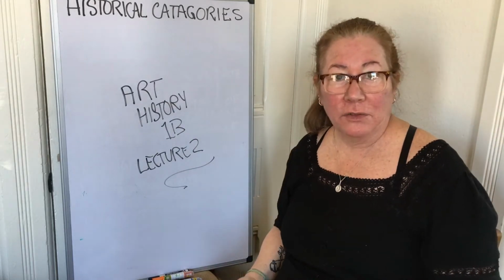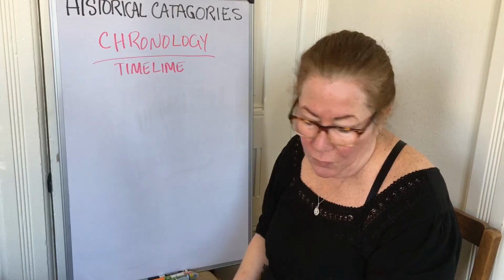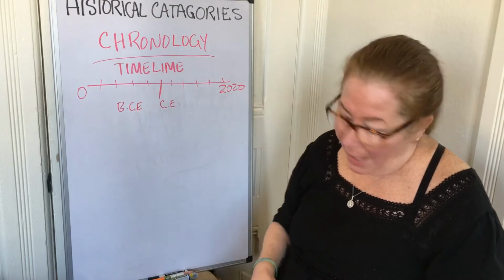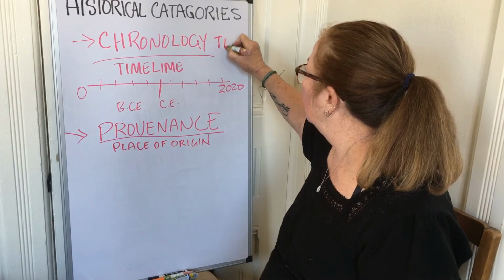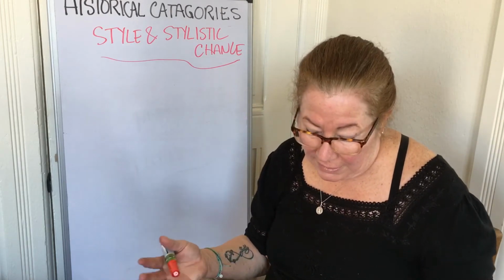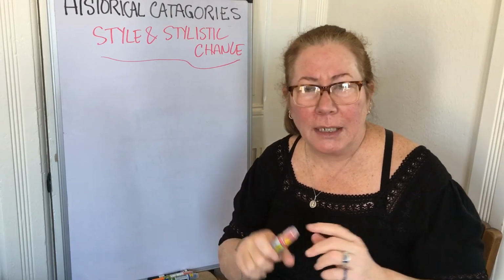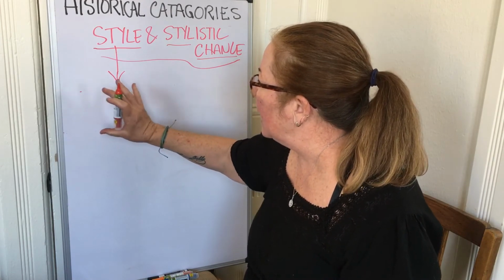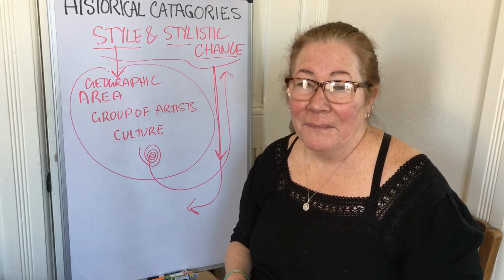ART 1B ART HISTORY II - LECTURE 2 - VOCABULARY PART 1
ART 1B LECTURE 2 - Art History Vocabulary by Trish Triumpho Sullivan